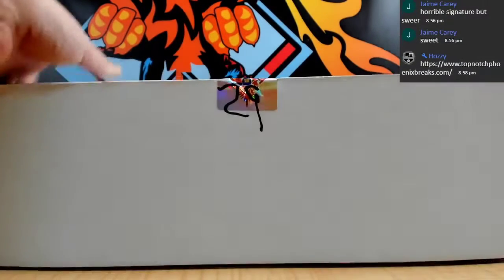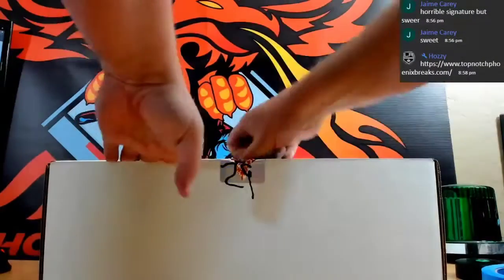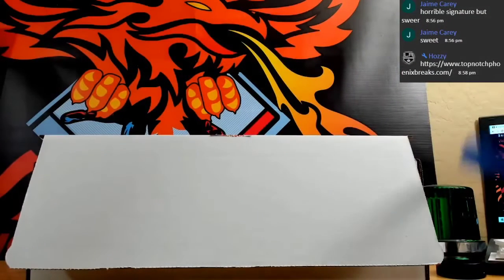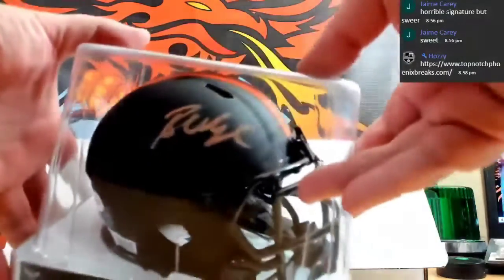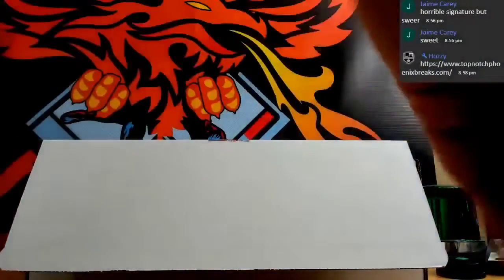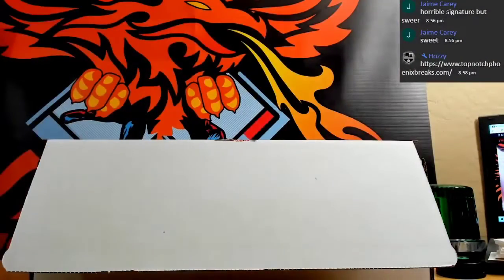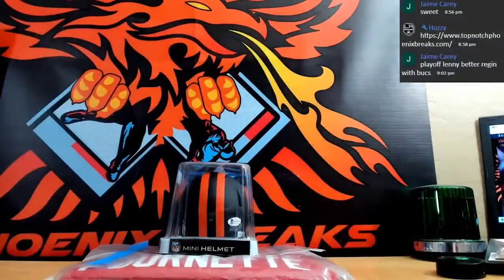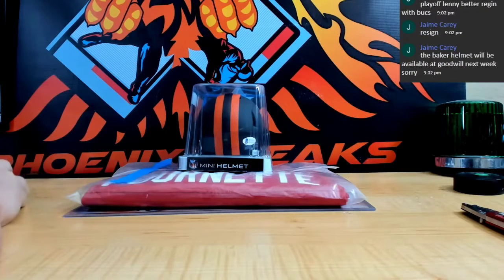2021 RED ZONE FOOTBALL MEMORABILIA SERIES 2 HOBBY BOX PYT # 78